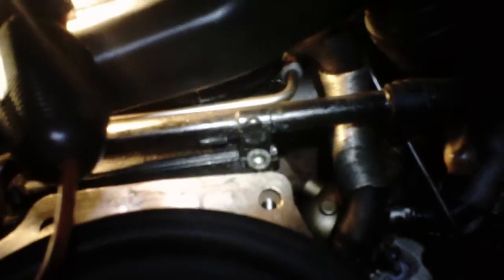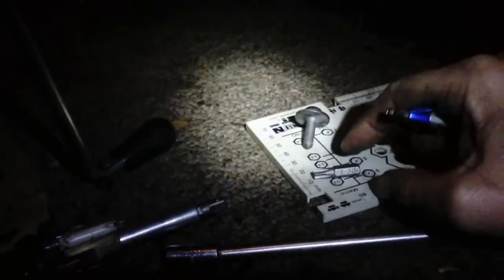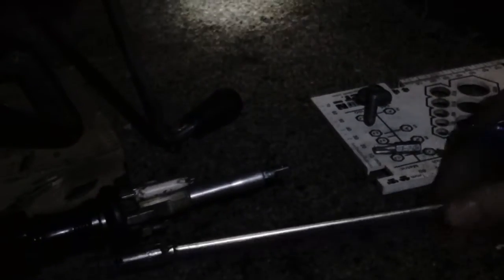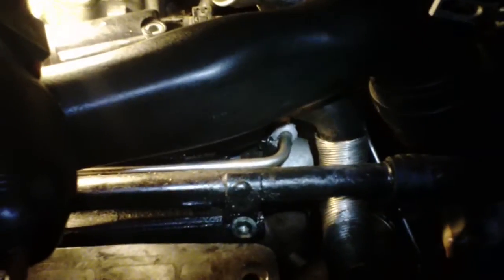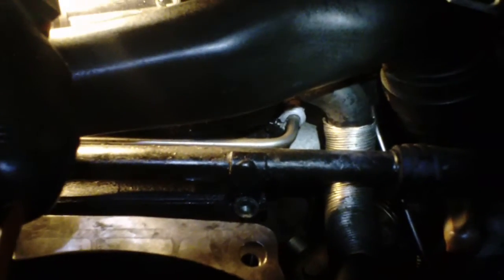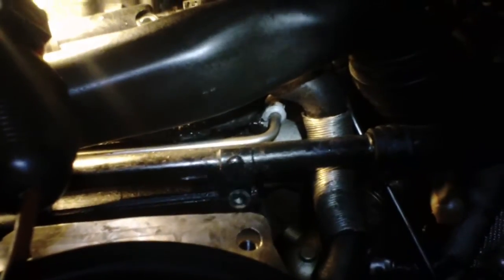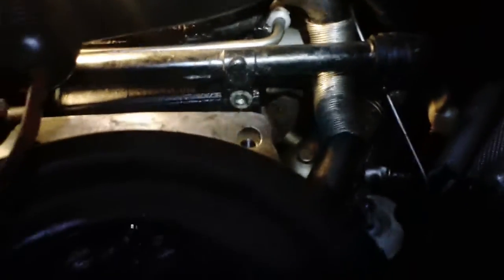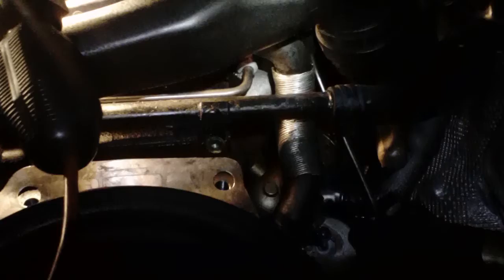VW 2006 1.9tdi Tips on Hard to get to 6mm screw & Dust Shield mistake fix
Use a Torx T-30 AND a long 1/4" extension, on a plastic inter cooler(er air 2 air) tube bracket. Hopefully they improved on this design b/c its way too difficult to get to & see what you're doing.  I'll see how it does w/o it.

And if you're a big dummy like me & forgot to put the dust shield on before the flywheel, you can just cut it at a thin point & bend it around a Lil' at a time, worked okay for me.

take care,
 - Leeroy